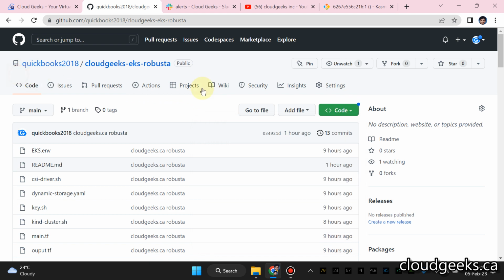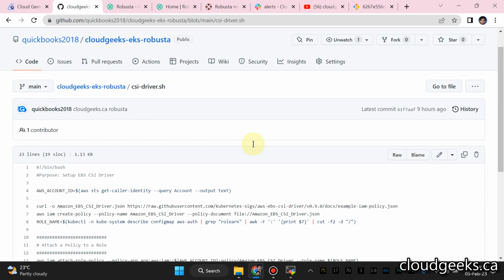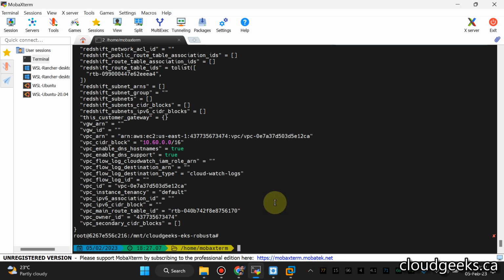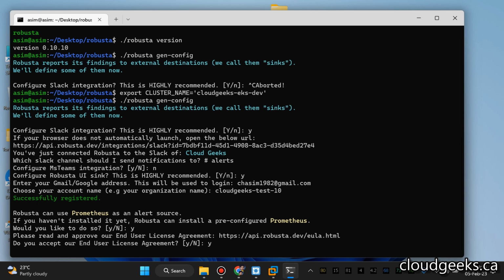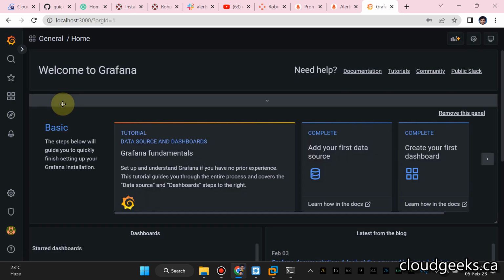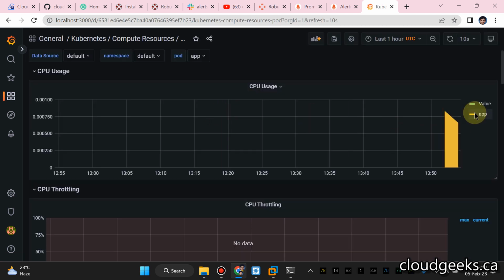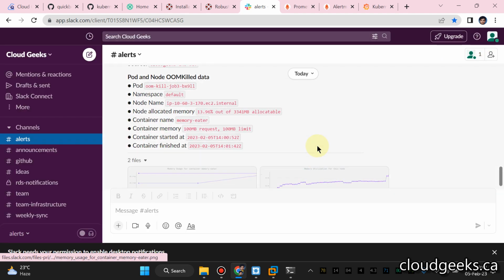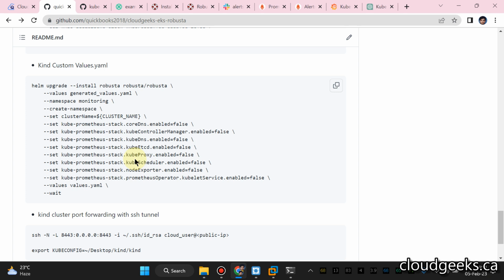Kubernetes Monitoring and Alerting: Open-Source Power with Prometheus, Grafana and Slack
Unlock the full potential of DevOps with our comprehensive tutorial on AWS, EKS, Kubernetes Monitoring, and Alerting. Learn how to leverage open-source powerhouses like Prometheus and Grafana, and integrate seamlessly with Slack for real-time updates.